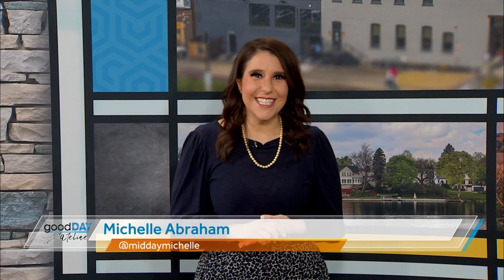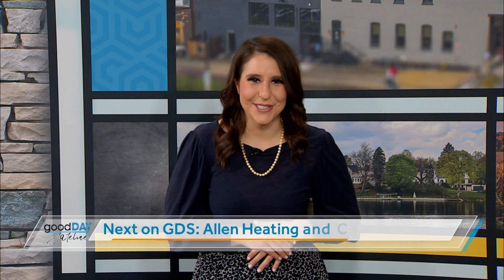Peek inside the goodies of the Grammy’s with Lash Fary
Music’s biggest night is coming up this Sunday and while we’re super excited to see our favorite artists, we also can’t wait to see what’s inside this year’s Grammy swag bags. Gift guru Lash Fary is breaking down the fun items in the Grammy bags. These items are so cool, and it even includes a box of chocolates that can play videos. We of course had to ask him about who he thinks is going to win the Album of the Year at the Grammy Awards and he immediately responded with Harry Styles for his album ‘Harry’s House’. You can catch the Grammy’s this Sunday night on CBS.